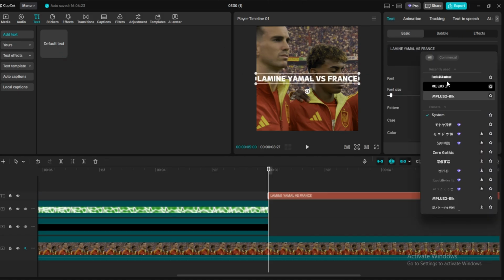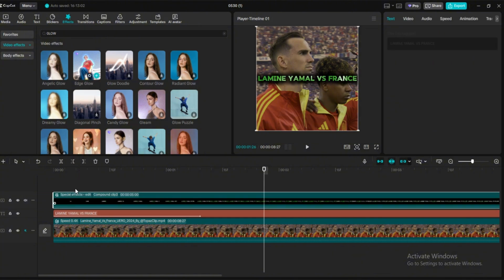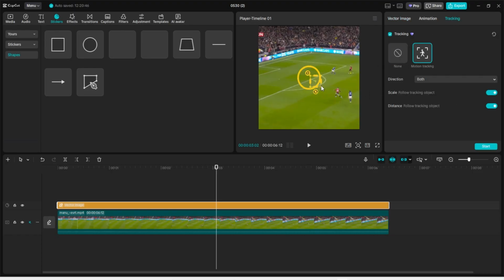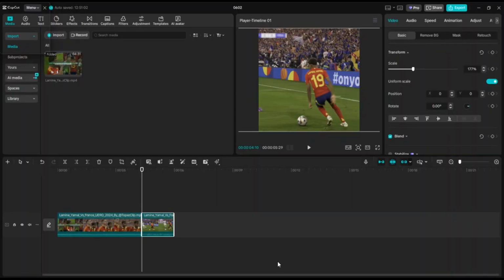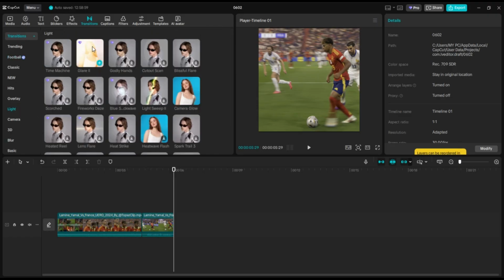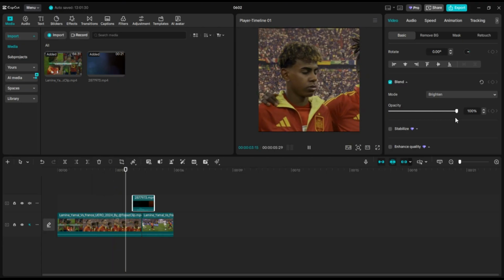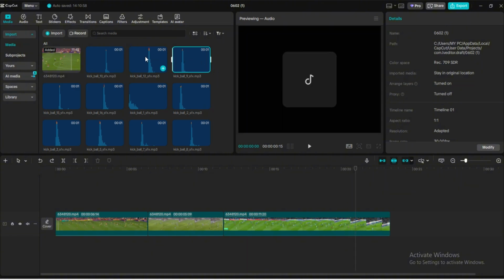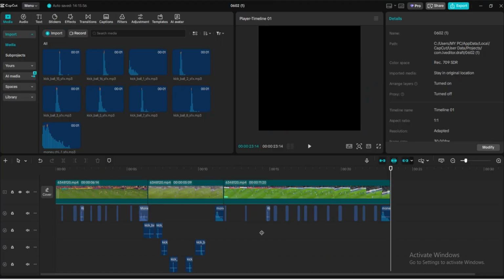How to Make World Cup Football Edits on CapCut #2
How to Edit World Cup Football Videos in CapCut (Part 2)
World Cup Football Edit Tutorial on CapCut #2 | Easy & Cinematic
Make Viral World Cup Football Edits on CapCut | Part 2

TIMES STAMP
0:00 INTRO
0:23 How to high quality football clips for edit
1:09 How to Create a Text Effect like After Effects
3:14 Celebration
4:04 Transistion
5:09 Sound Effect
6:34 outro